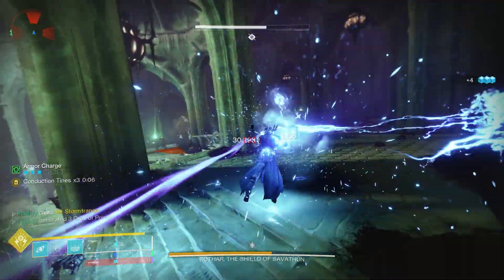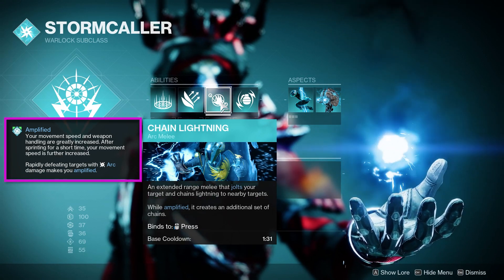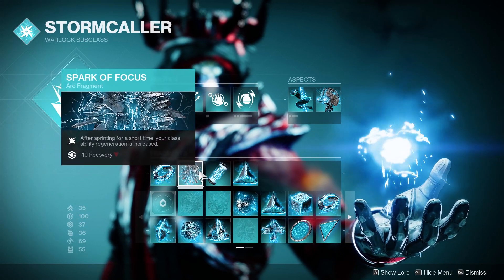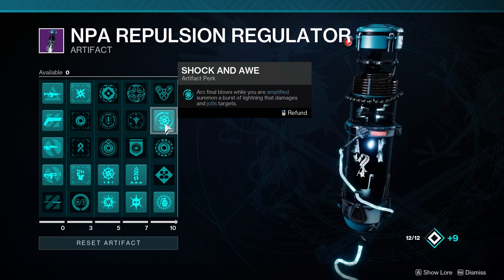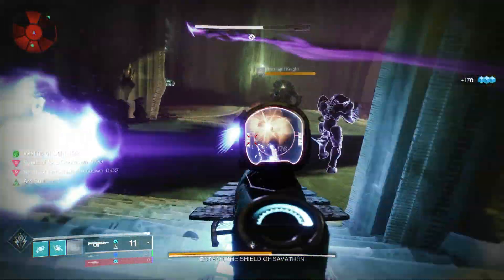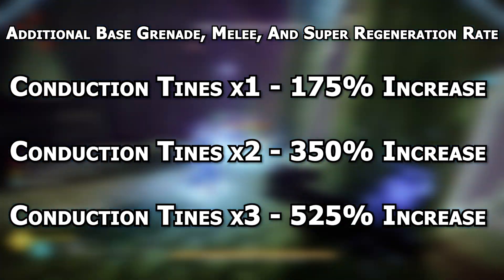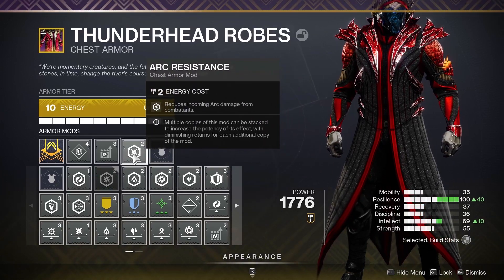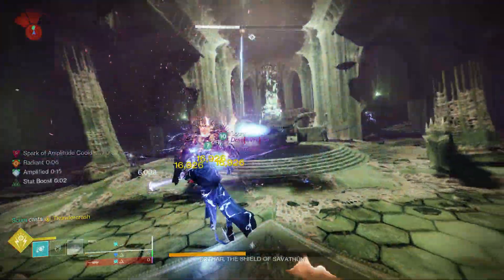*ULTIMATE* ARC WARLOCK BUILD FOR DESTINY 2! - Destiny 2: Season of the Deep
In today's Destiny 2 video we'll be going over one of the best Arc Warlock builds for Season 21, Season of the Deep!

Keep up to date with the channel by following me over on Twitter